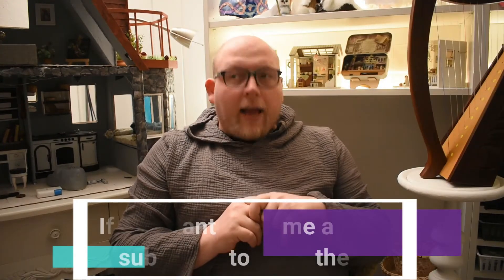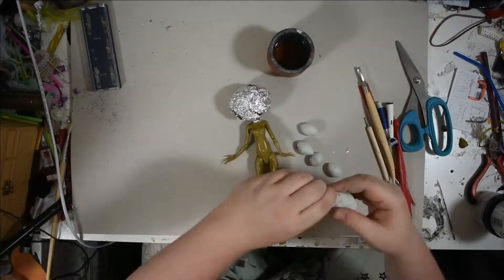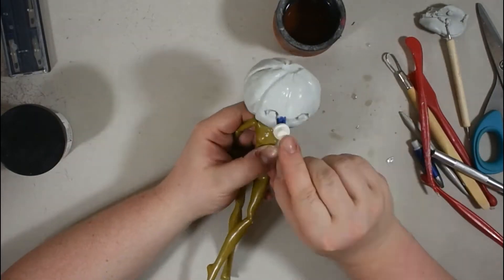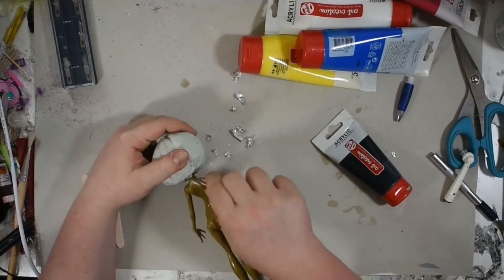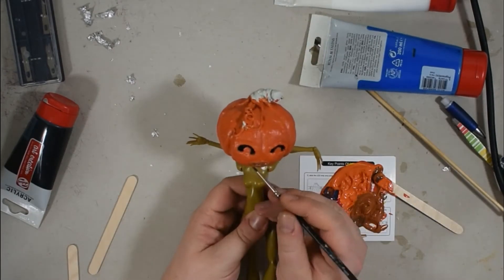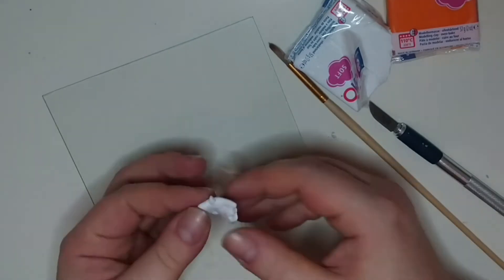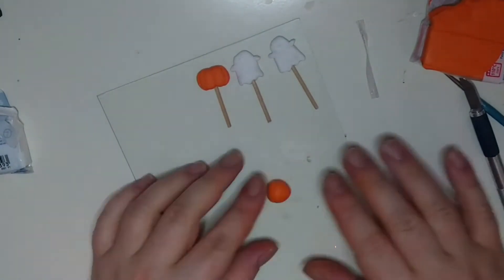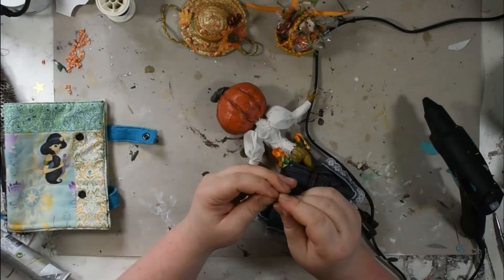Making a cute halloween doll based on a Rachel Maksy video / Monster High Doll Repaint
After watching the Pumpkin costume video by Rachel Maksy i just had to make similar doll.

Repainting dolls the way as shown in this Video, requires Materials that can be harmfull an toxic. These Materials should only be used by adults and don't belong in the hands of children. Make sure to only use them with care and protect yourself as far as possible. Inform yourself before using them about possible damage that they could cause to your health.